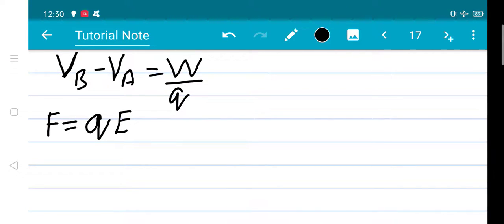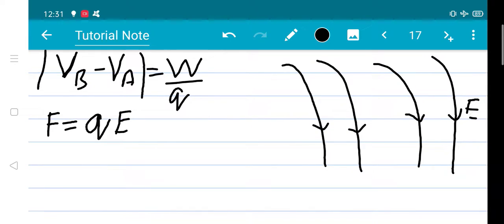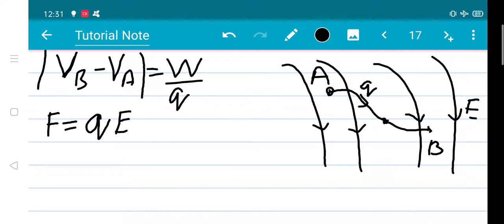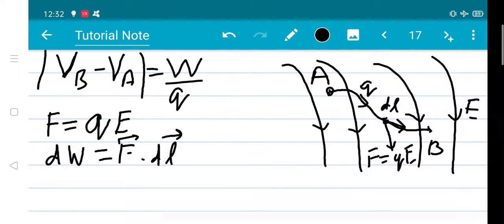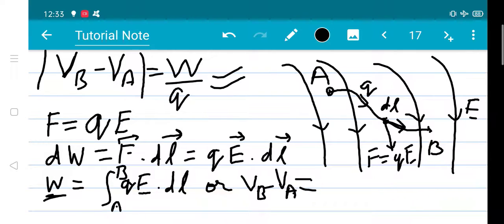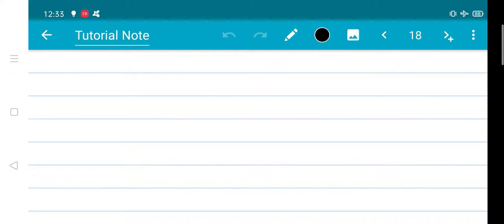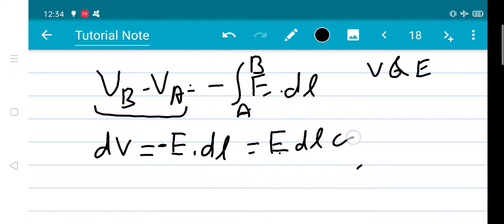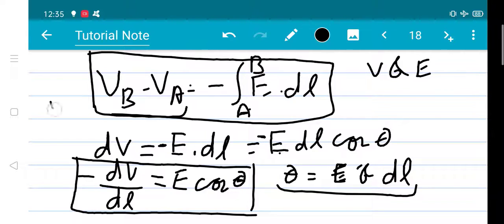Relation between Electric Potential and Electric Field Intensity